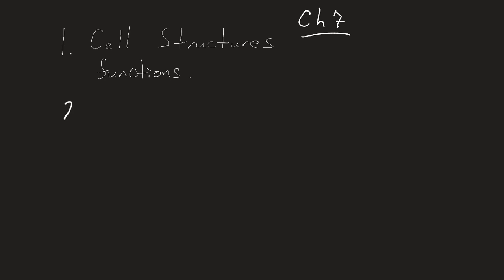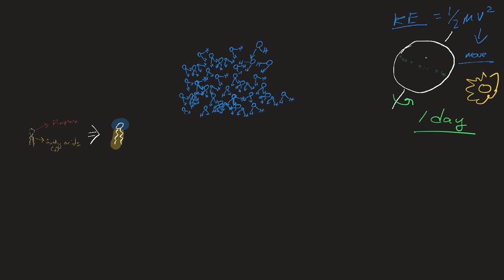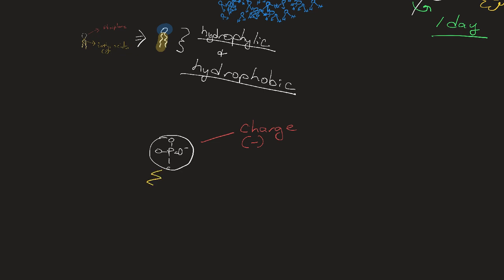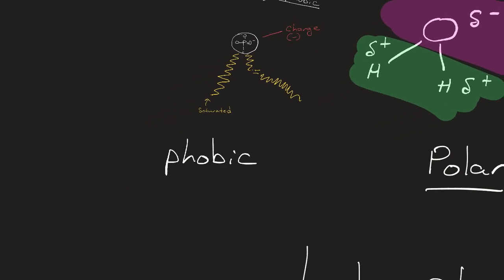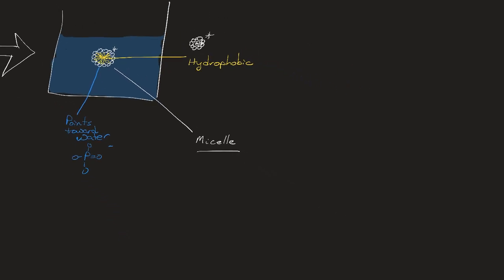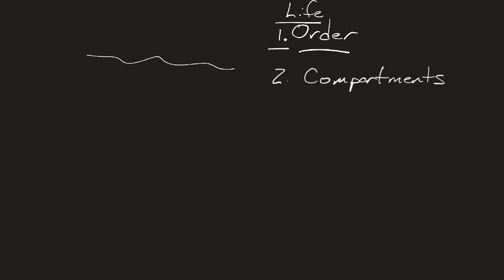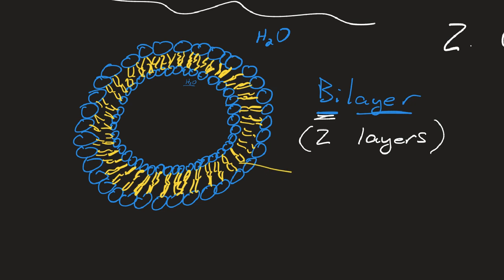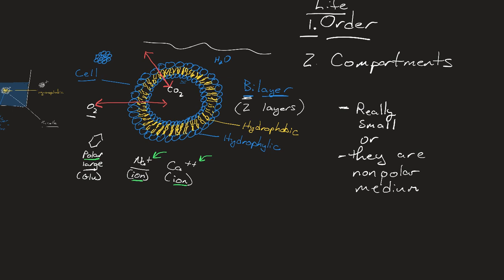cell membrane basics nov 12